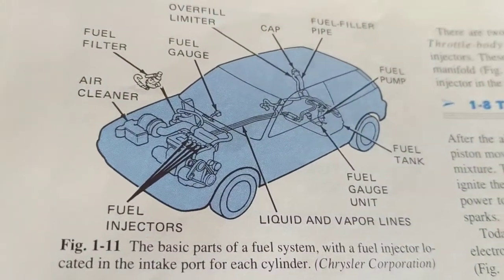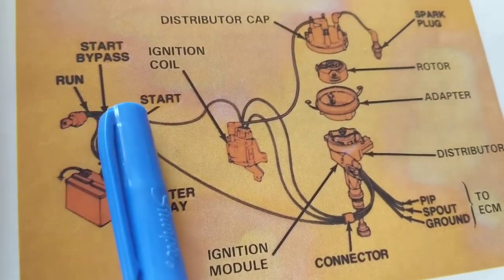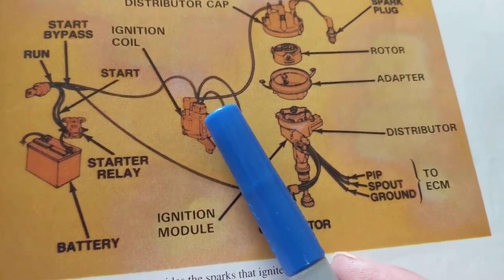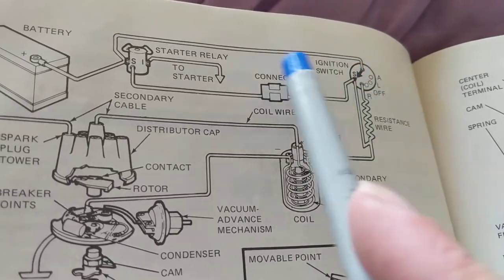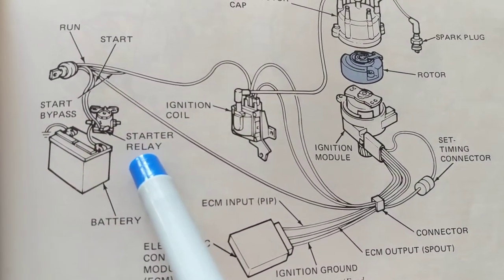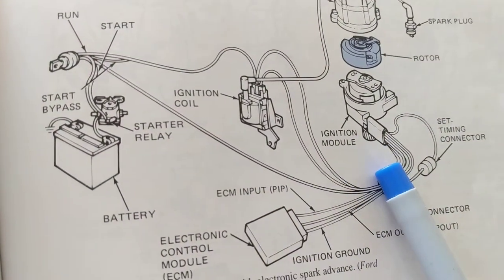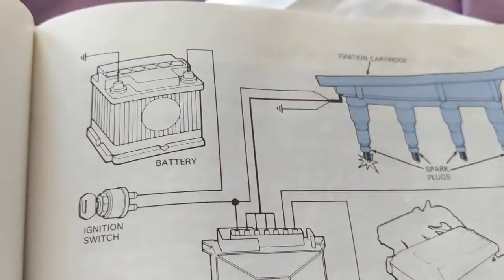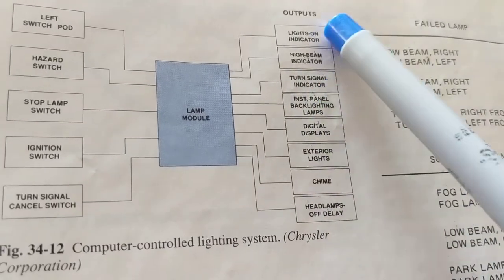HOW sensors work in a car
how senses work in a car sensors like the crankshaft sensor and the camshaft sensor,